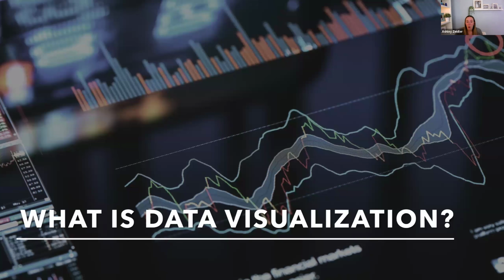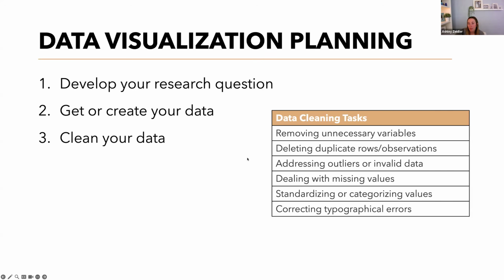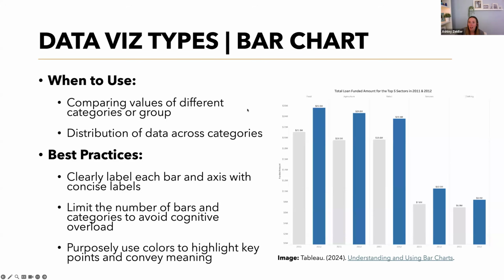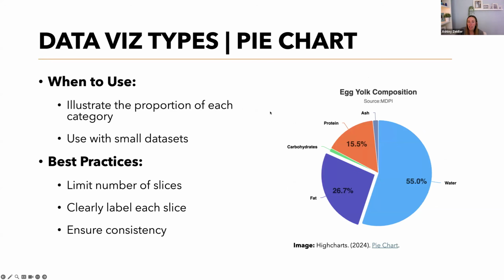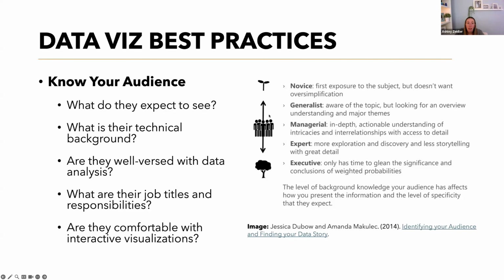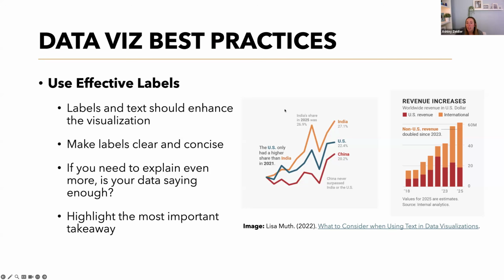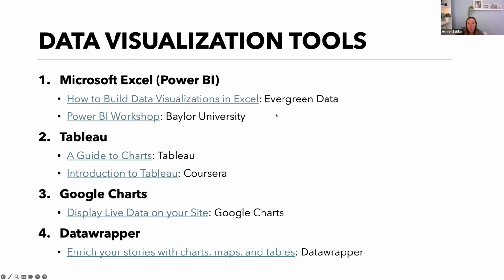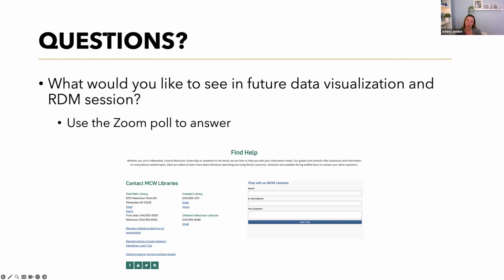Introduction to Data Visualization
This webinar introduces you to data visualization, data viz types, best practices, and some helpful tools.